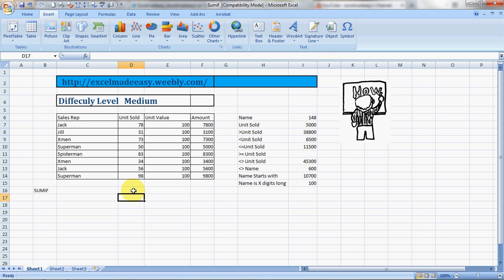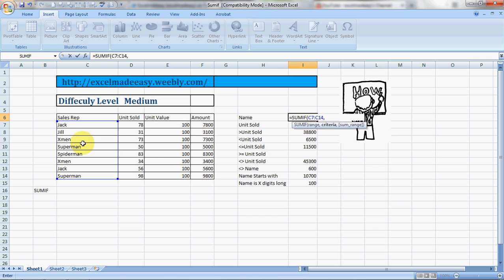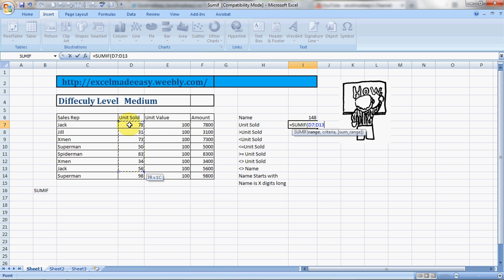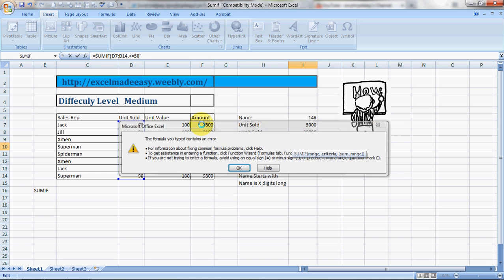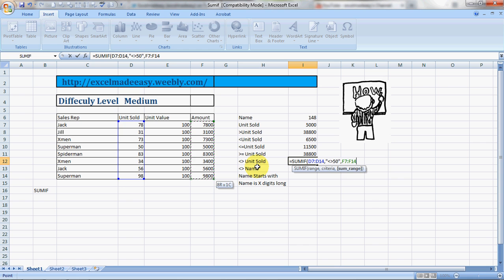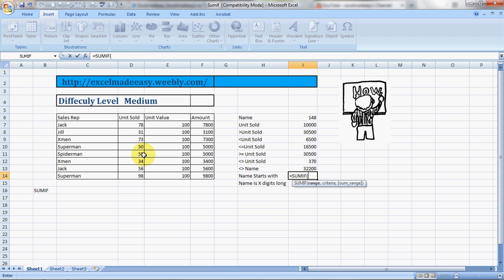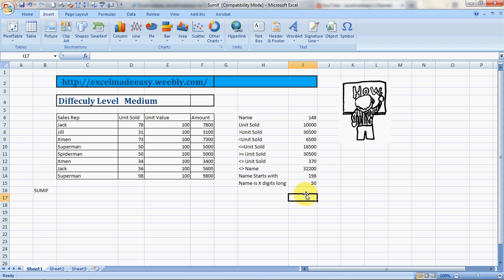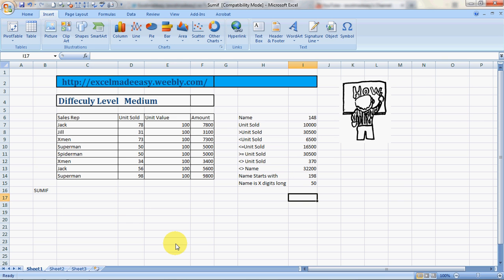Sumif Formula in Excel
You can use the SUMIF function to sum the values in a range that meet criteria that you specify.
You use the SUMIF function to sum the values in a range that meet criteria that you specify. For example, suppose that in a column that contains numbers, you want to sum only the values that are larger than 5.
The SUMIF formula returns incorrect results when you use it to match strings longer than 255 characters or to the string VALUE!

The SUMIF function sums cells that satisfy a single condition that you supply. It takes 3 arguments, range, criteria, and sum range. Note that sum_range is optional. If you don't supply sum range, SUMIF will sum the cells in range instead.

For example, if I want to sum the cells in this range that contain the number 15, I enter B7:B12 for the range, and 15 for the criteria. There's no need to enter a sum_range since we're summing the same cells used in the condition. Excel then returns 30, two cells in the range contain 15.

If I temporarily enter another 15, that result will change.

You can add logical operators to the criteria.
You can easily move the criteria out onto the worksheet so that it's easier to change. 10 Most Used Formulas MS Excel